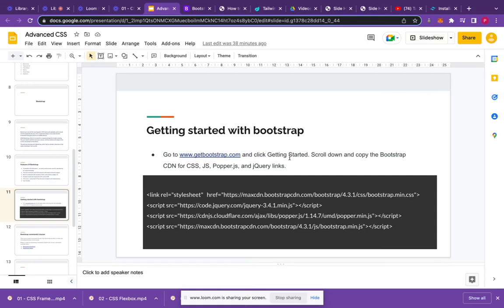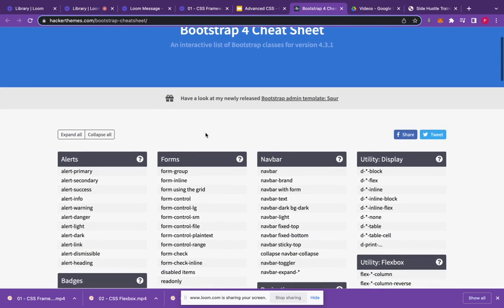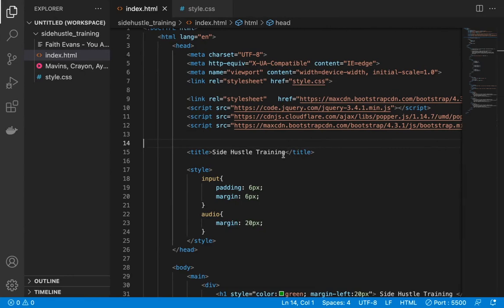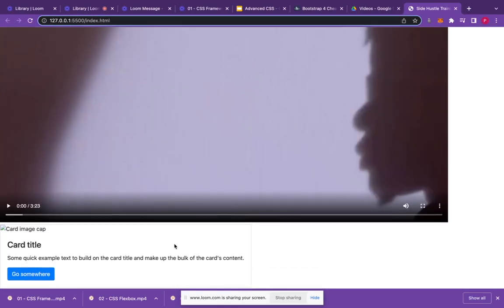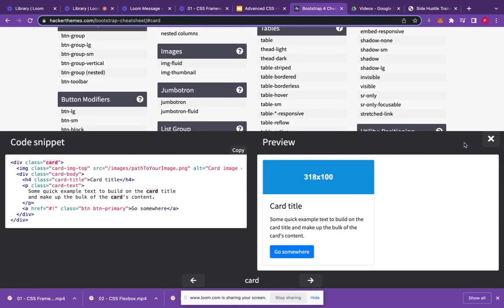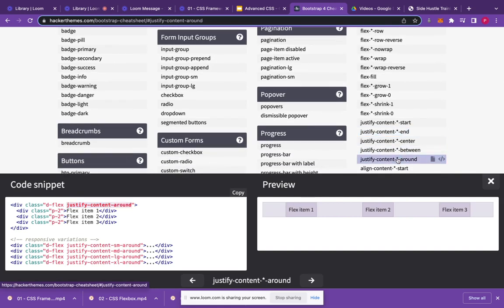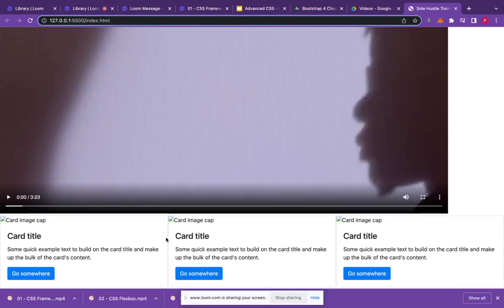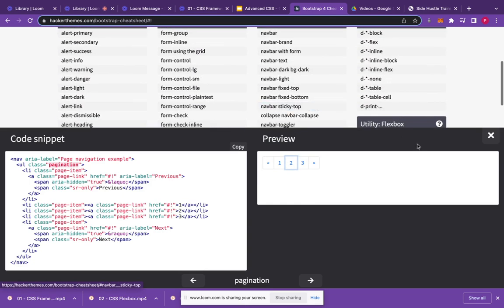2.10 Bootstrap II